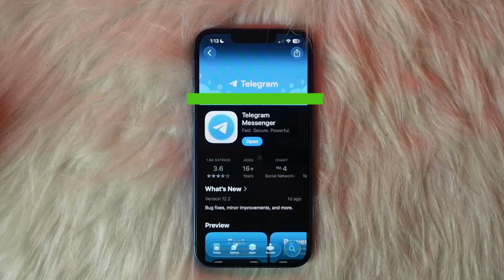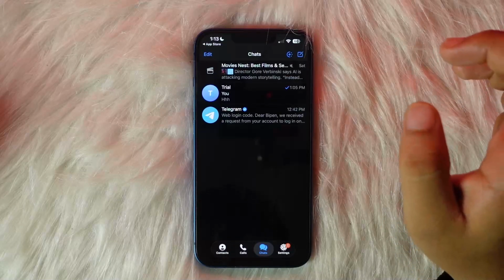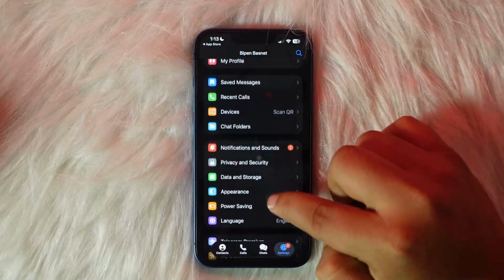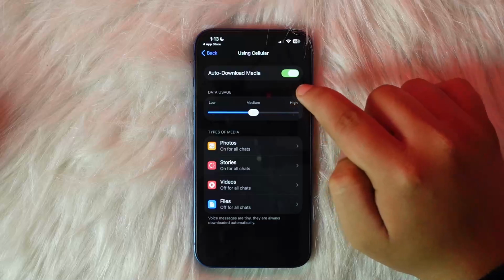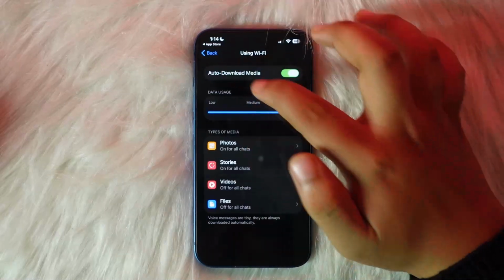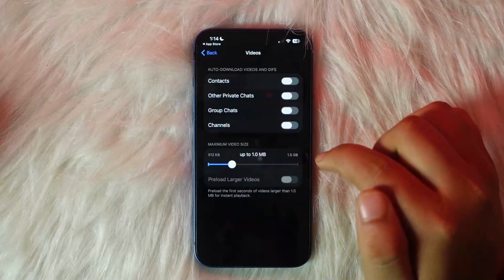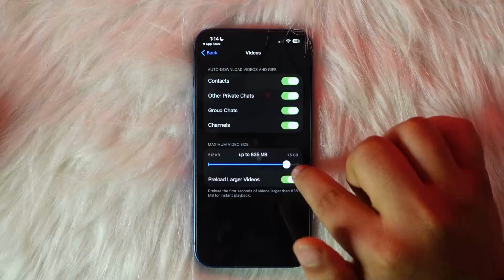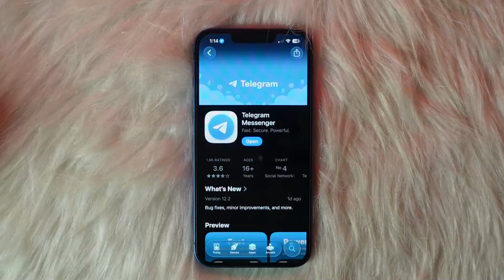How To Fix Telegram Media Not Downloading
Having trouble downloading photos, videos, or documents on Telegram? This video walks you through how to fix the issue of **Telegram media not downloading**, which is usually caused by settings misconfigurations, poor internet connection, or occasional app glitches. Whether you're on Wi-Fi or mobile data, this guide helps you get media files downloading properly again.

Start by opening the **Telegram app** on your Android or iOS device. First, ensure you have a **stable internet connection**—either Wi-Fi or mobile data. If you’re using a VPN, try turning it off, as VPNs can sometimes interfere with Telegram’s ability to connect to media servers. If you’re not using one, proceed to the next step.

Next, tap on **Settings**, then go to **Data and Storage**. Under this section, you'll find **Automatic Media Download**. This controls whether Telegram downloads files automatically in private chats, groups, and channels.

Tap on **Reset Auto-Download Settings** to restore Telegram's default media settings. Then check each section:

* Under **Using Mobile Data**, make sure options like Photos, Videos, Voice Messages, and Files are enabled.
* Under **Using Wi-Fi**, make sure media downloads are also allowed.
* You can also adjust download limits by setting file size thresholds (e.g., up to 10MB or higher for videos and documents).
* Enable media downloads for content types from **contacts, private chats, group chats, and channels** depending on your preference.

If these settings are correctly configured but media still won’t download, the issue may lie with your internet connection. Test your connection by opening a browser or another app that uses the internet. If everything else works, the problem could be with the Telegram app itself.

In that case, try **restarting the app**, or if the issue persists, **uninstall and reinstall Telegram** from the Play Store or App Store. Don’t worry—Telegram stores your chats and media in the cloud, so you won’t lose any messages or group memberships after reinstalling.

Timestamps:
0:00 Introduction
0:10 Check internet connection and VPN
0:22 Go to Settings
0:30 Reset Auto-Download Settings
0:37 Enable downloads for media types and networks
1:16 Check for internet or app issues
1:27 Reinstall Telegram if needed
1:31 Conclusion